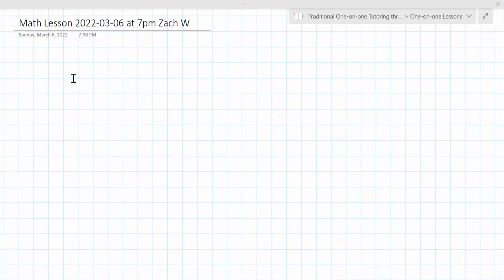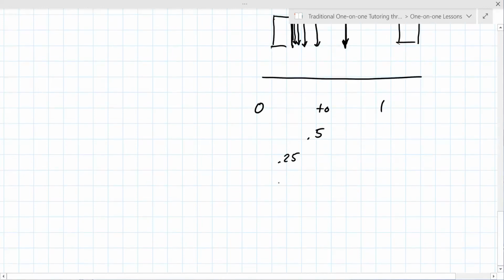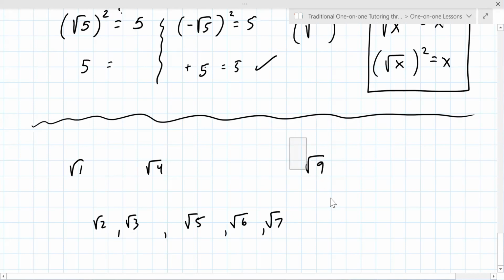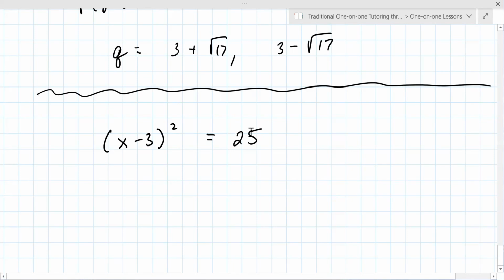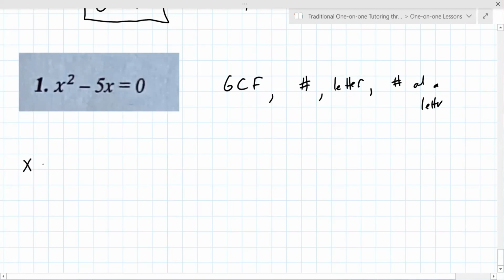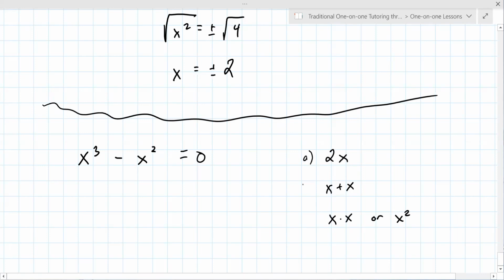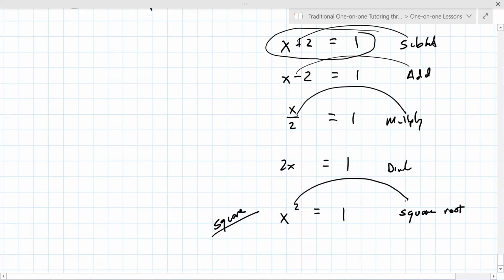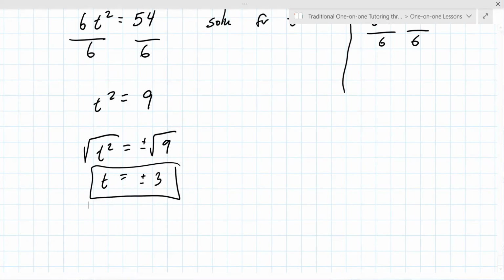High School Algebra 1 Lesson [2022-03-06 at 7pm MST Zach W]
This lesson focused on solving quadratic equations using square roots. It also covered solving quadratic equations through factoring and setting the factors with x equal to zero.